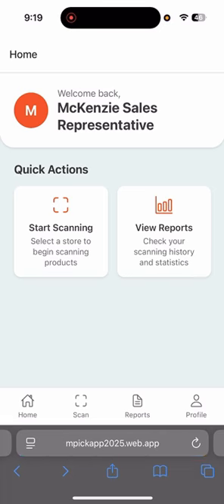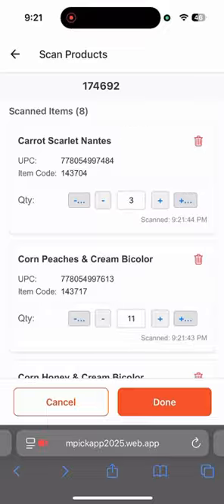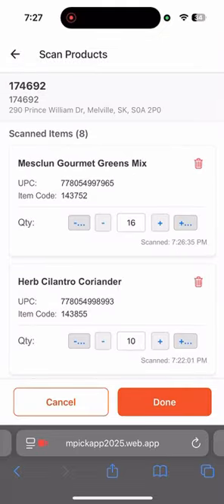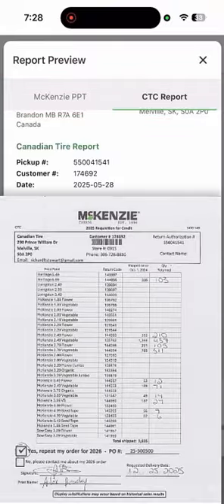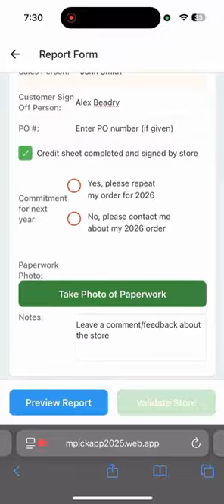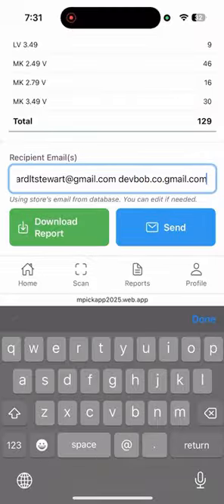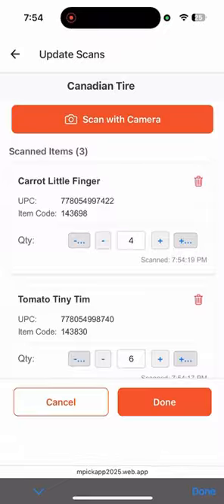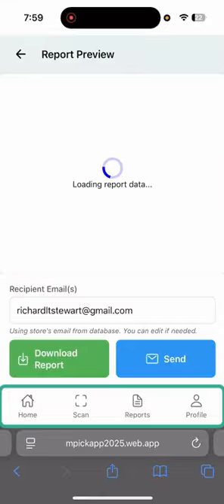McKenzie PICKAPP Tutorial